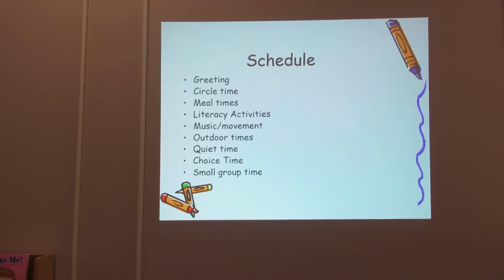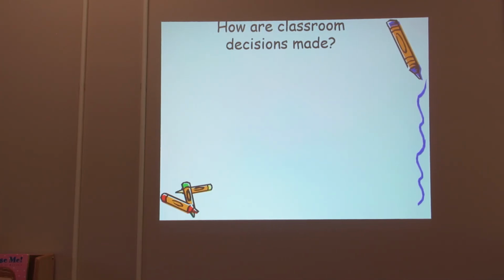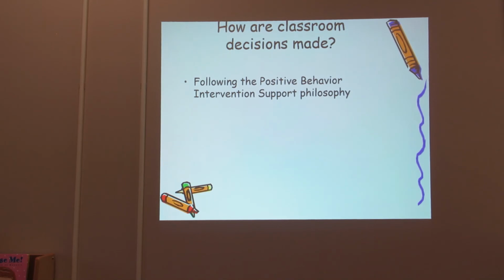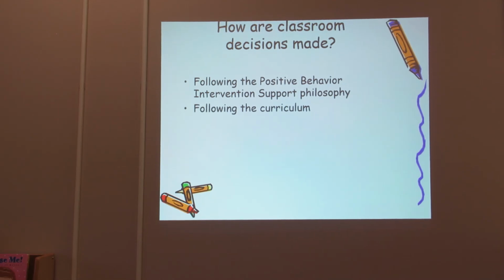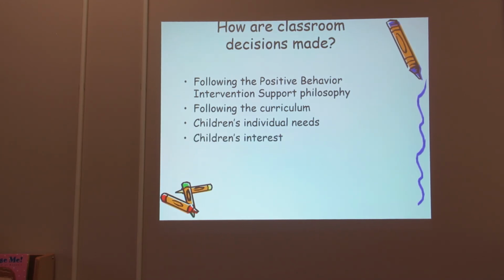Substitute Training Video Part 2